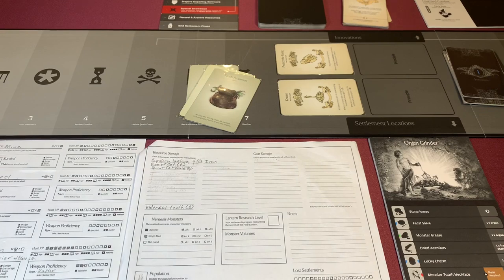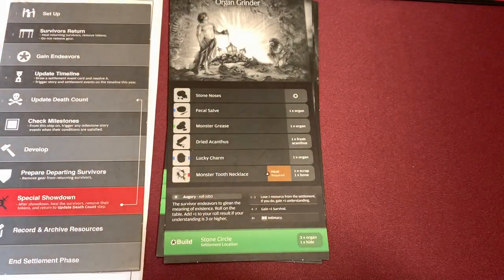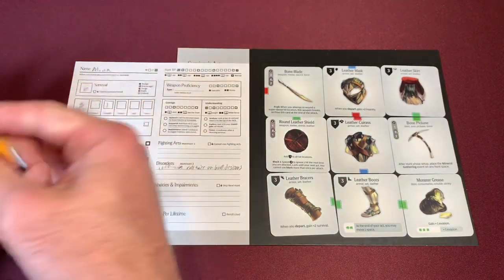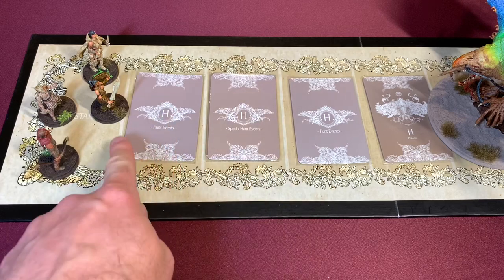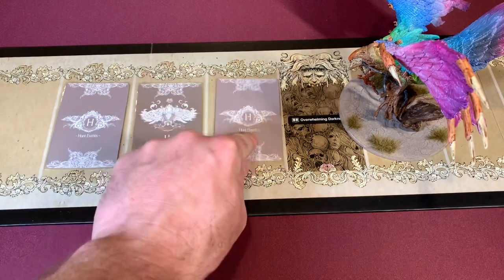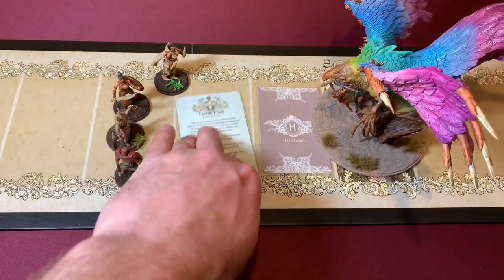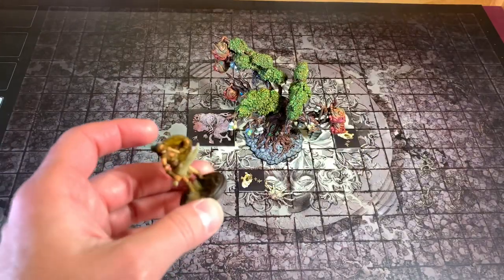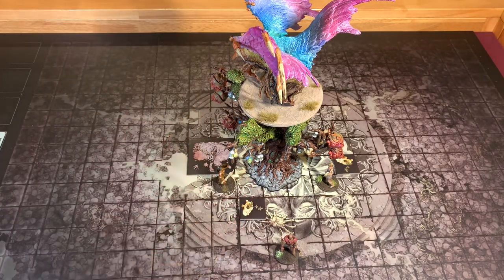Kingdom Death Settlement, Hunt and showdown setup lantern Year 11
It’s time to enter the world of Kingdom Death Monster.  This is the settlement phase.  This is an amazing game that you have to experience.  This masterpiece is created by Adam Poots.  This game contains graphic content  young viewers should be aware.